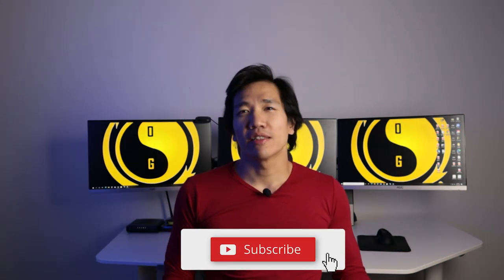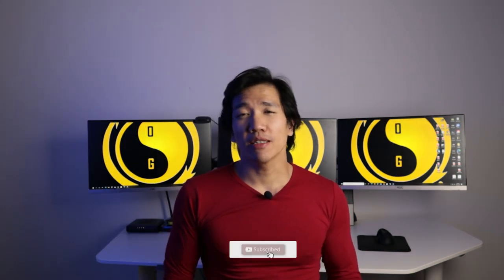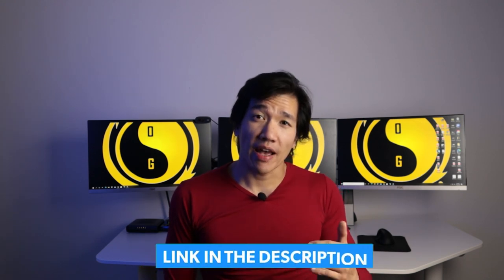Minimum Judo Techniques for Self Defense